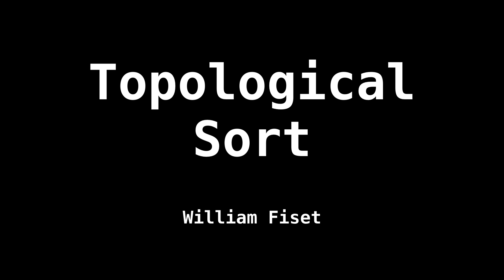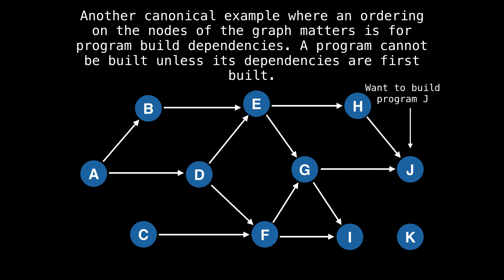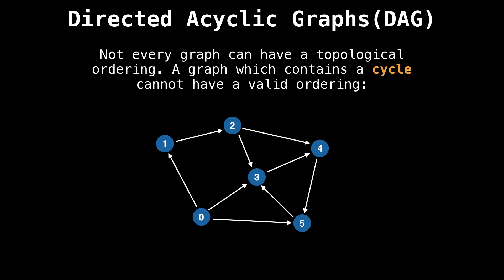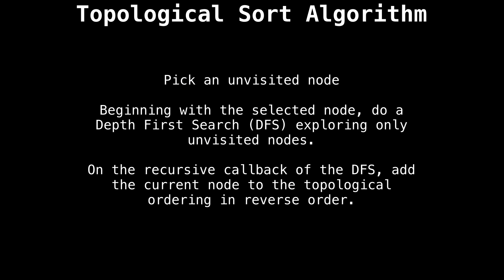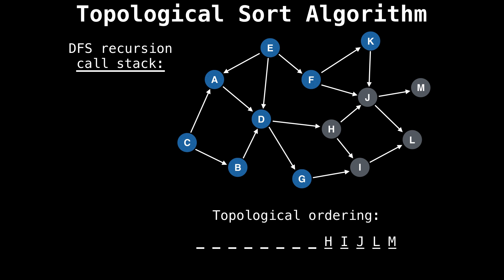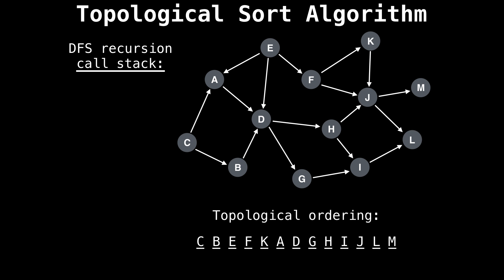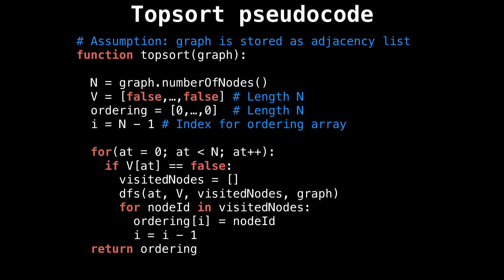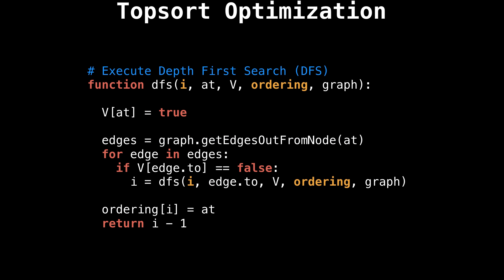Topological Sort Algorithm | Graph Theory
How to find the topological sort of a directed acyclic graph

0:00 Intro
0:18 Topological sort real life examples
2:49 Technical definition of topsort
3:42 The need for directed acyclic graphs
4:46 Topological ordering of trees
5:26 Topological sort algorithm
9:28 Topological sort source code